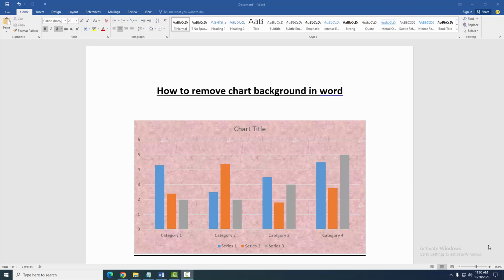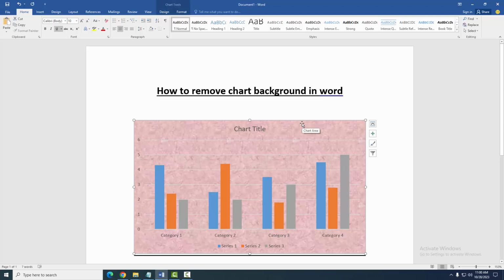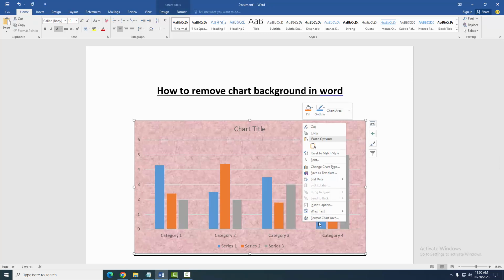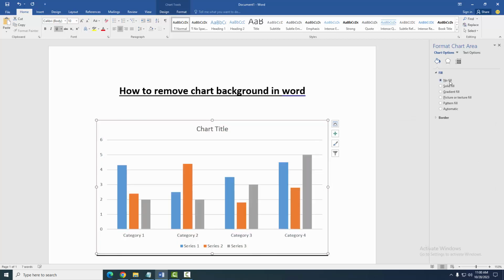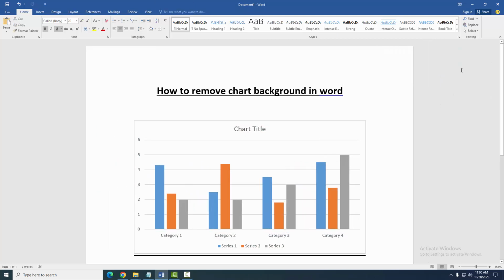how to remove chart background in word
Assalamu Walaikum,
In this video I will show you, how to remove chart background in word. Let's get started.